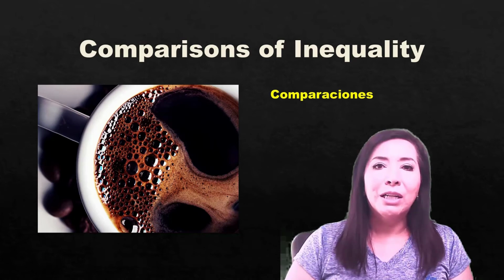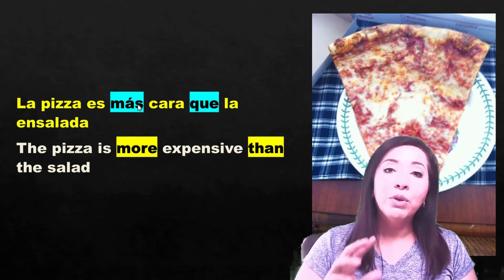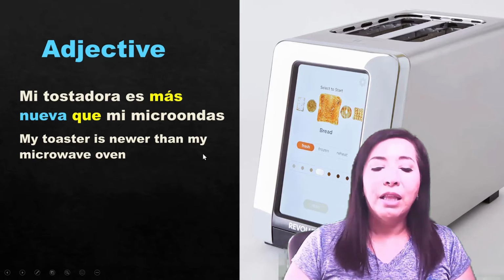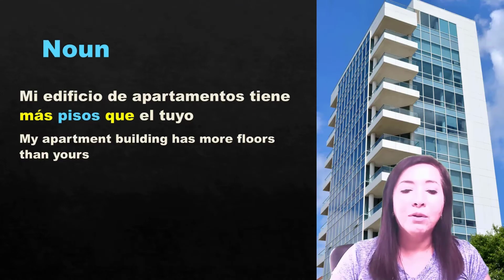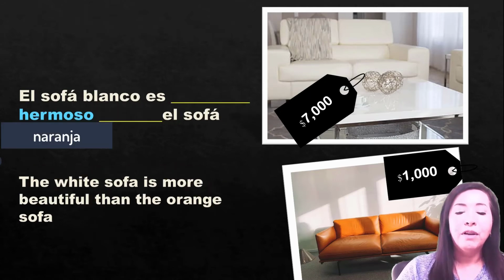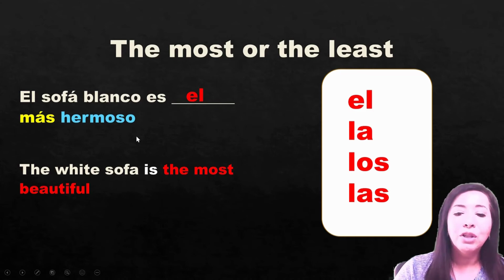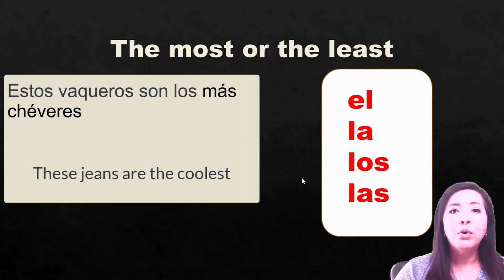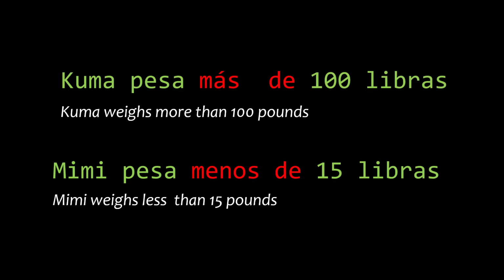Comparisons of inequality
How to compare things that are not equal - in Spanish